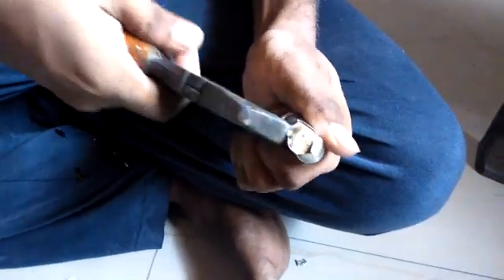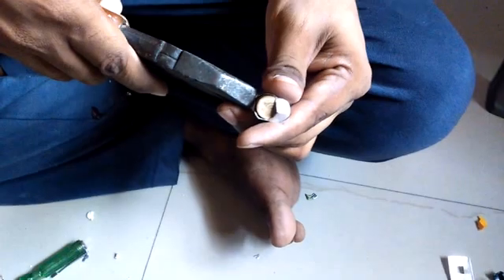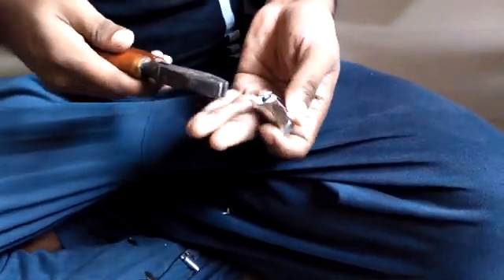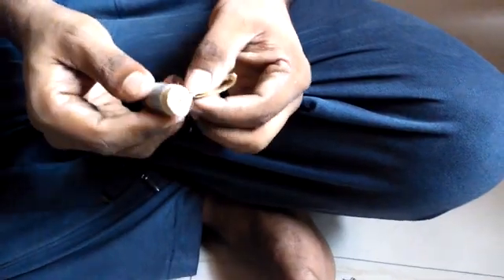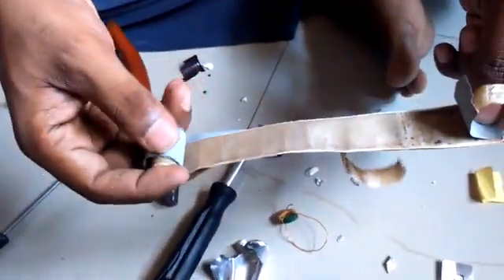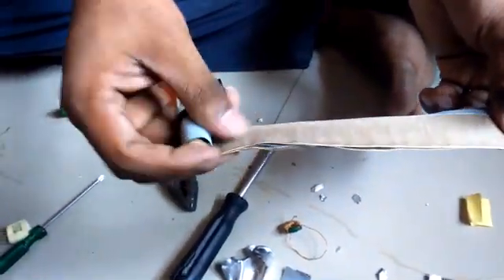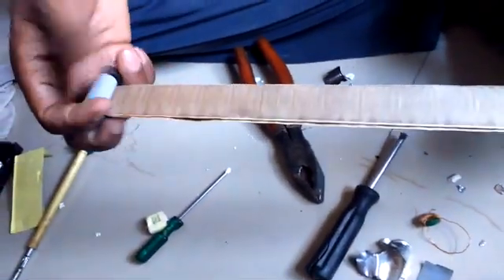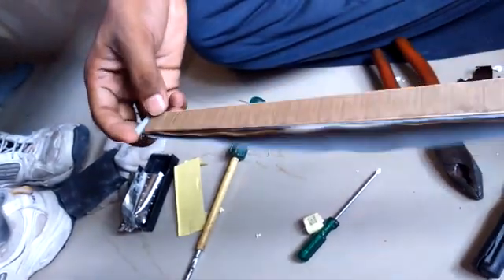WHAT'S INSIDE A CAPACITOR || REAL CAPACITOR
A short clip that shows what inside a capacitor ,
what inside a capacitor which allows it to store charge and let appliances working.
This capacitor is a small part of a laptop adapter